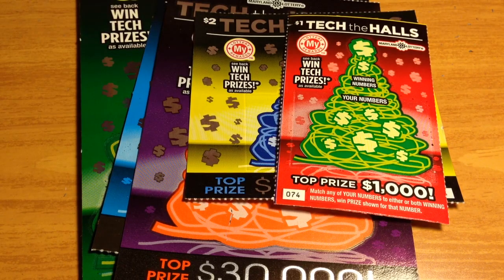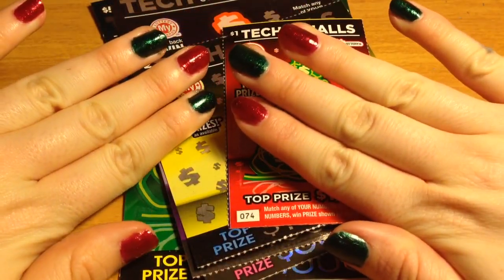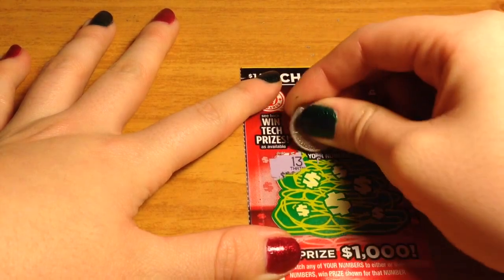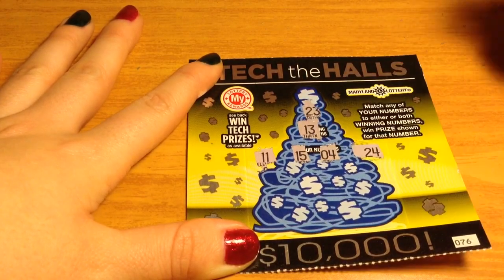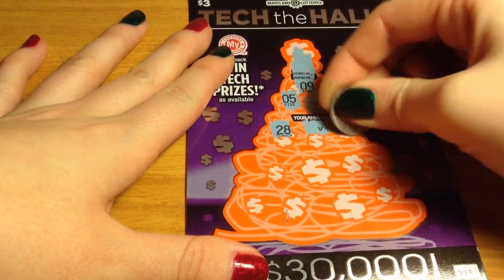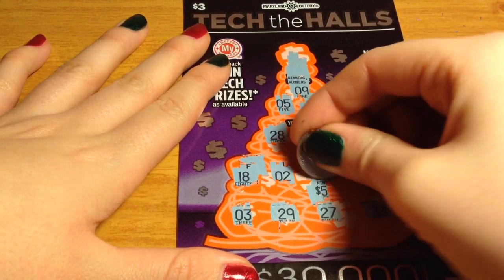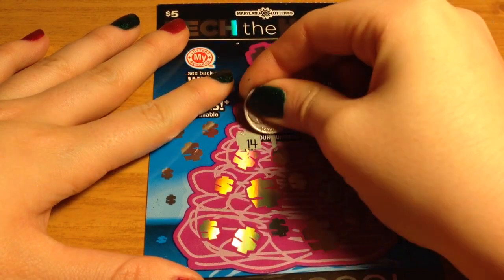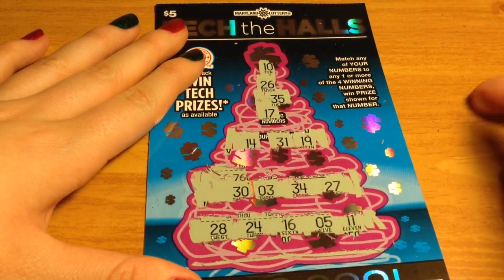Merry Christmas!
From the Maryland Lottery. $1, $2, $3, $5, and $10 Tech the Halls tickets.